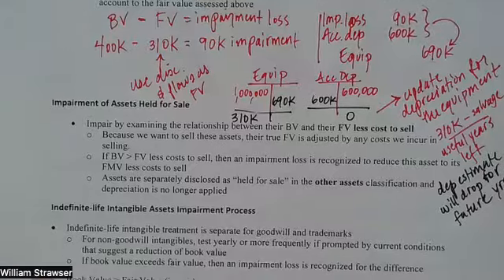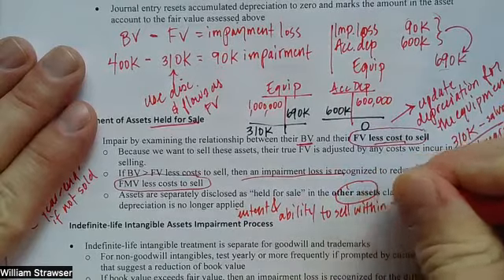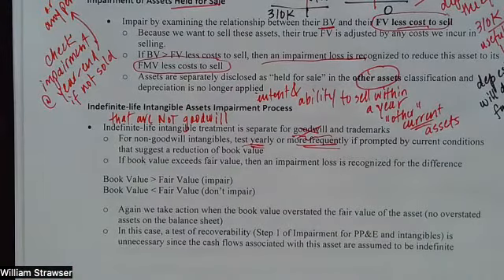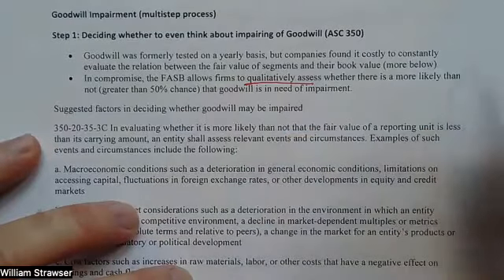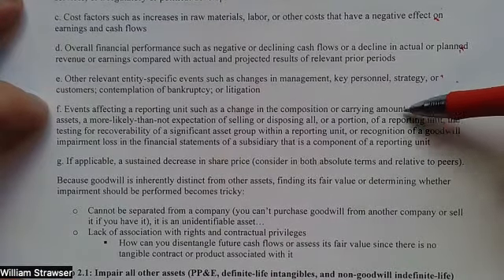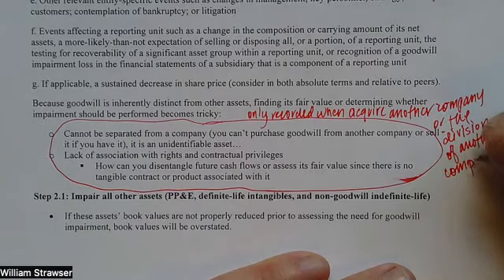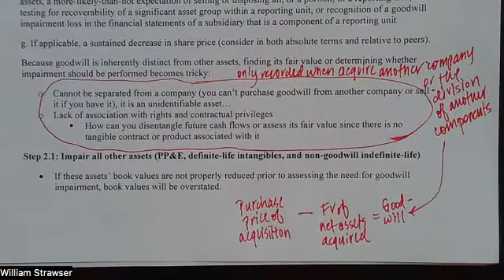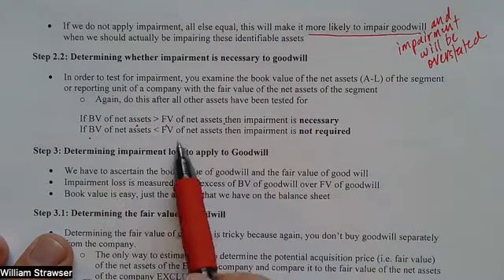ACCT 3313 - Module 18, part 5: Impairing assets held for sale, indefinite life assets and goodwill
Discussion of impairment for assets held for sale, indefinite-life assets and goodwill.